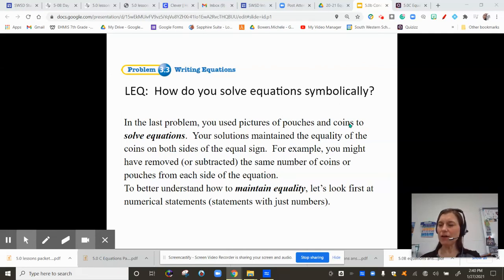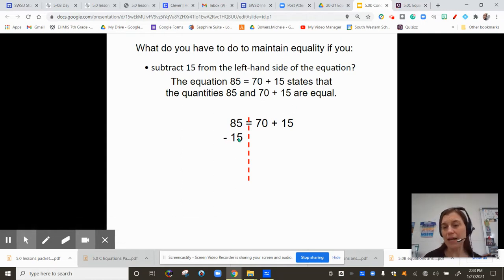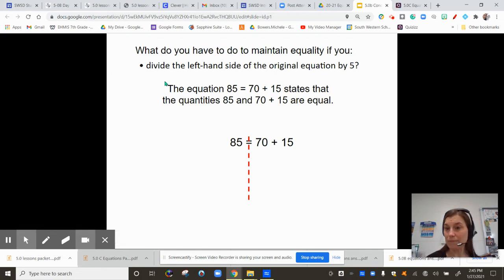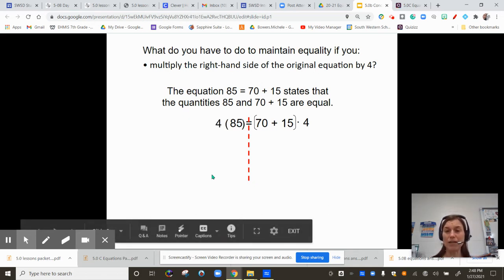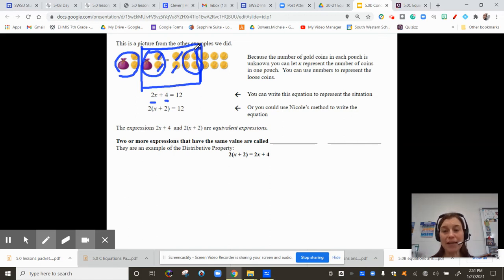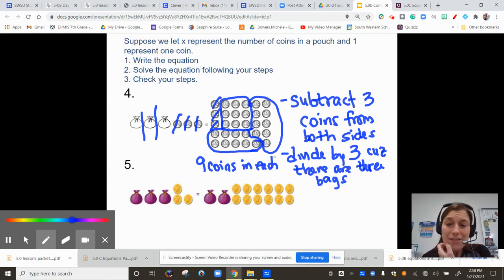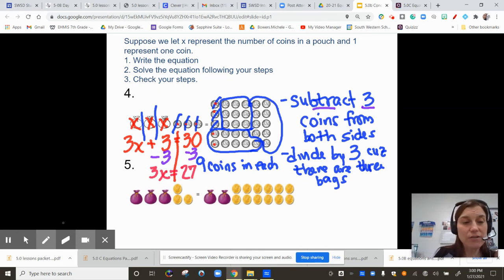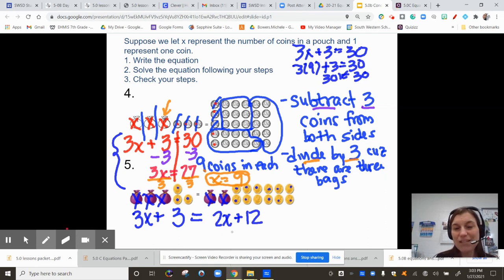5-0B Day 1- Bags and Coins Lesson Video